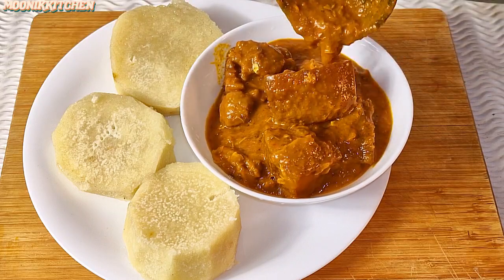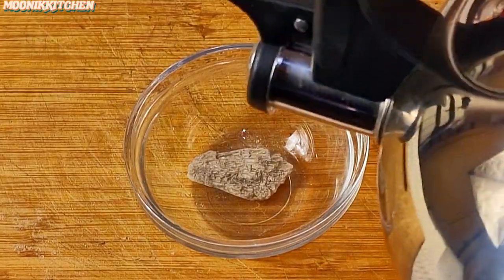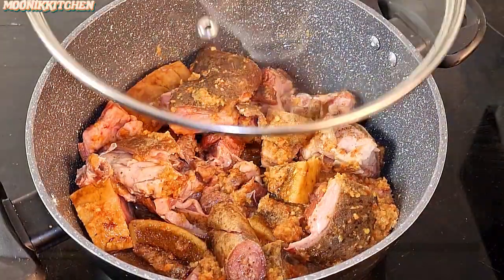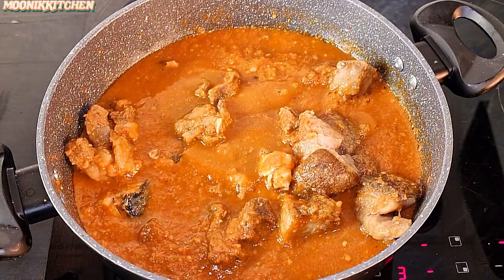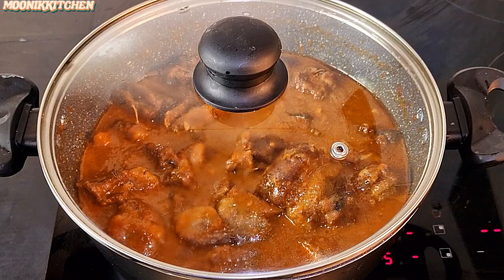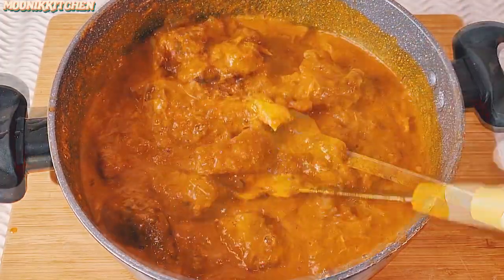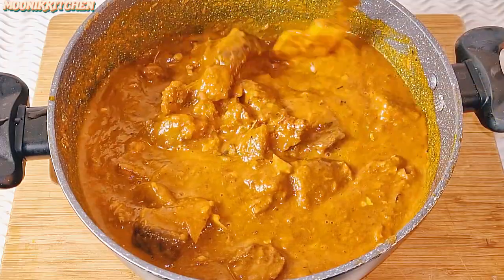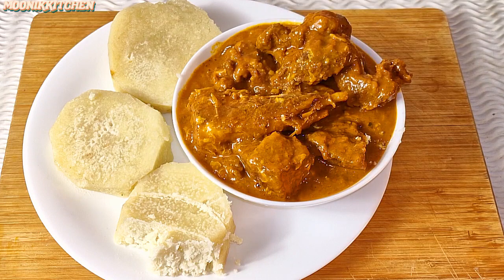How to cook OWO soup | Benin method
How to cook OWO | Benin method